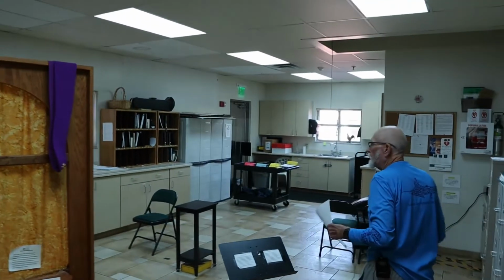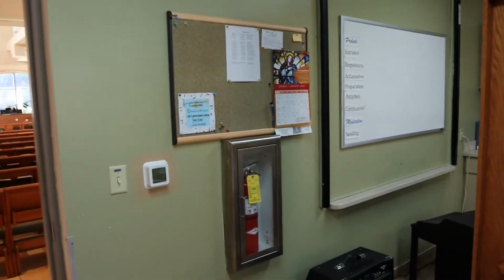Safety and Security: Church Emergency Evacuation and Walk Through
Safety and Security walk through of church and emergency evacuation scenario.